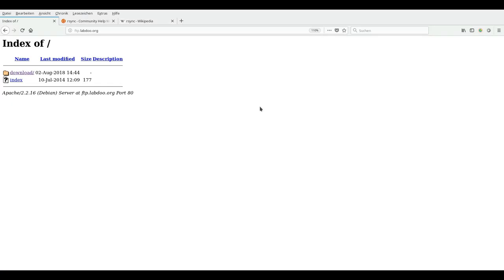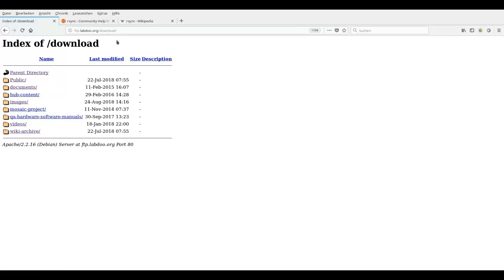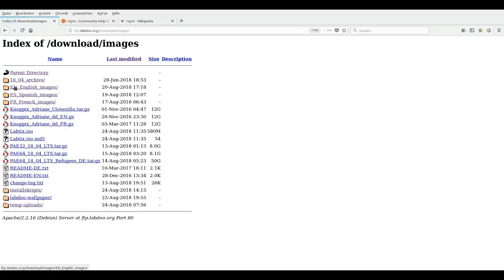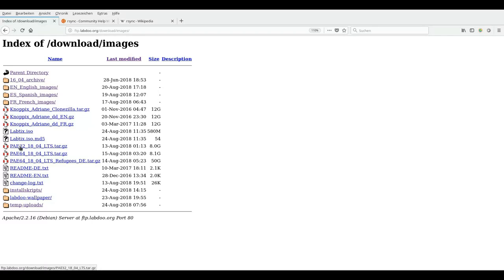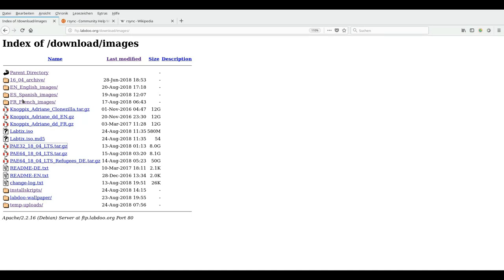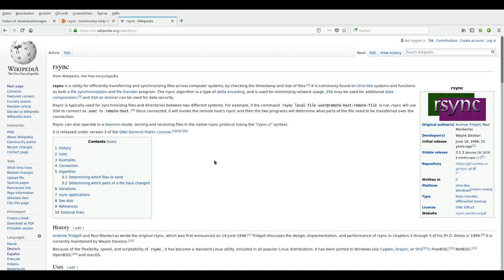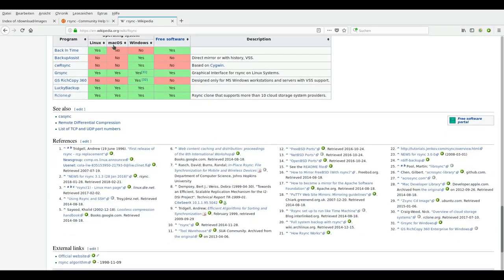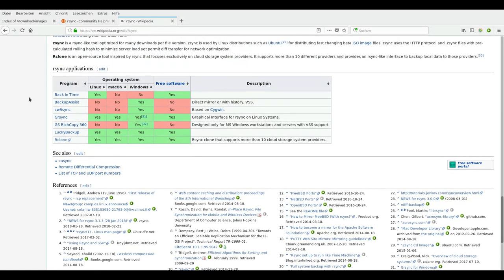Download files from FTP server (English)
How to download files from our FTP server and save and save them locally, using any web browser? Which alternative tools are helpful, e.g. rsync (needs login user = labdoo, password = labdoo, read only).